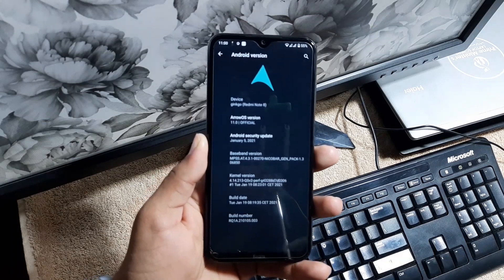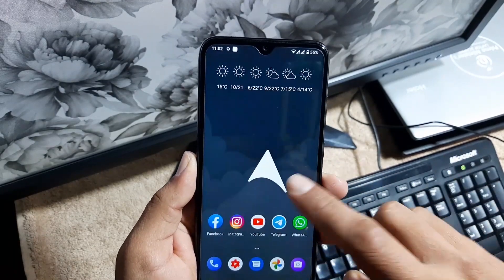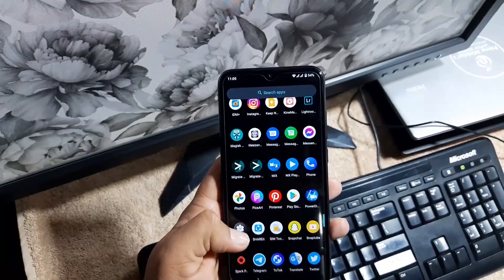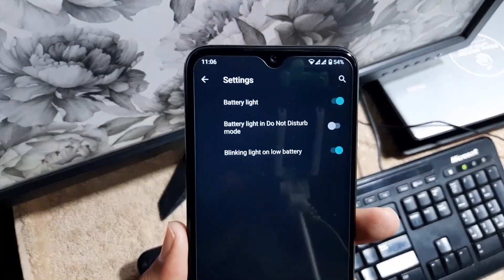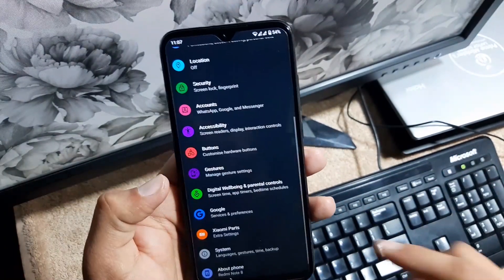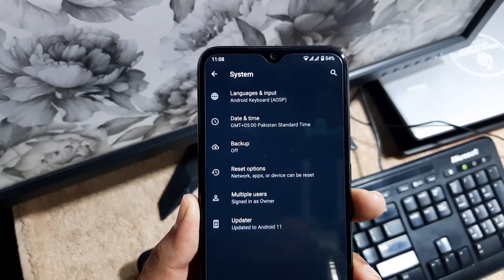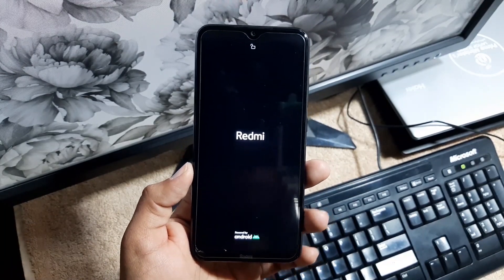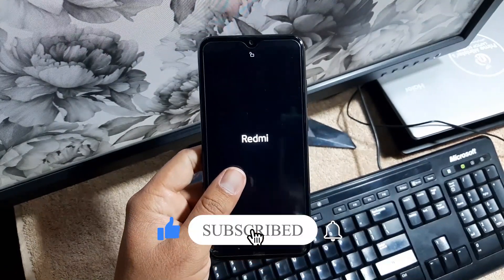Install Best Android 11 Rom On Redmi Note 8/8T | Official Arrow OS v11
Information :-
Status : Stable
Android : 11
Credits : @ghostrider_reborn
Arrow OS v11.0 – OFFICIAL | 11 R.
Updated: 29/12/2020

Bugs
No bugs at all.